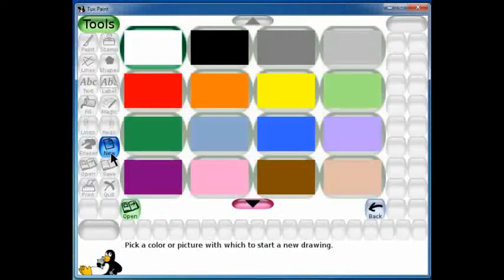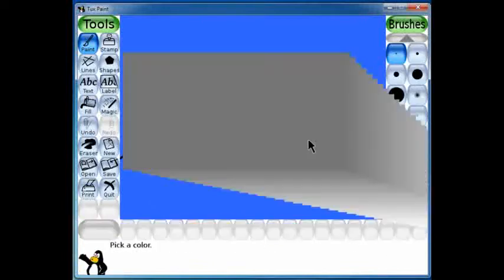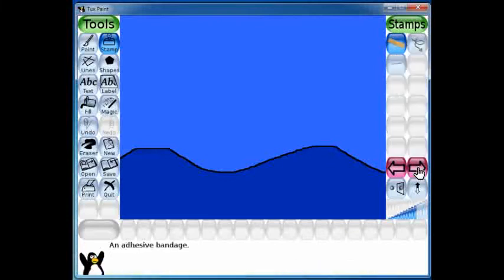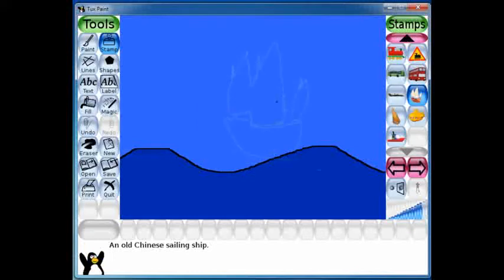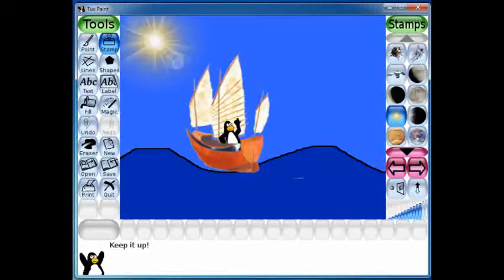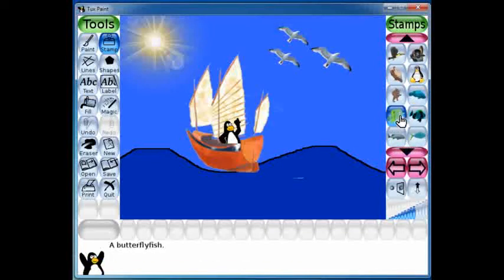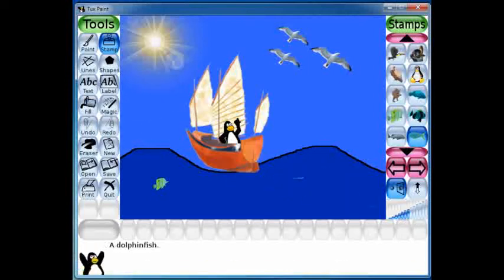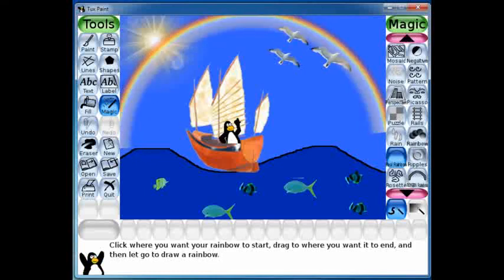Stamp Tool in Tux Paint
Sea Scene